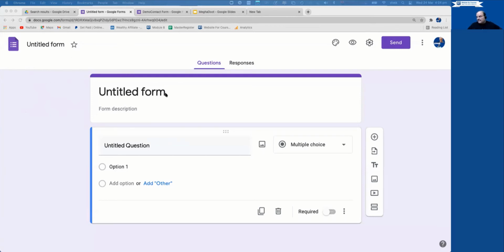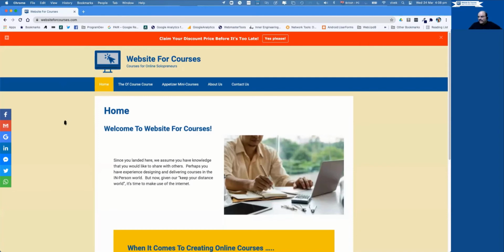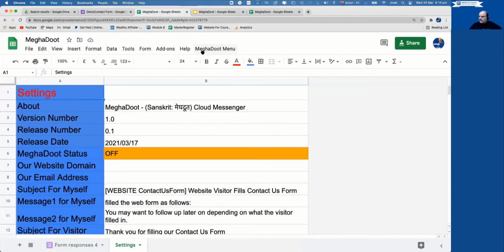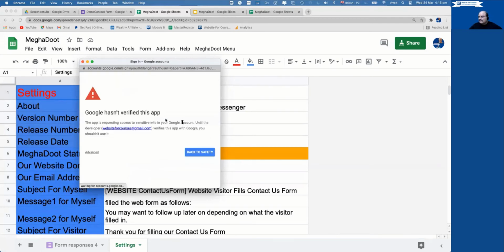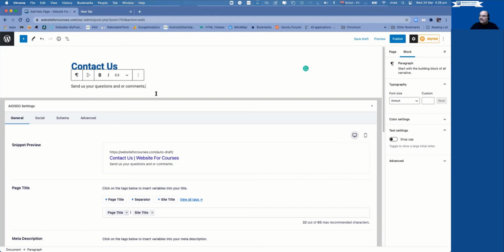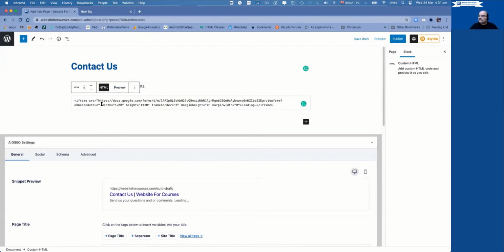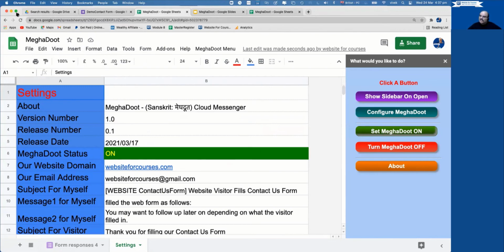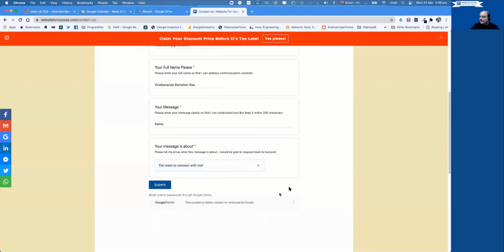Using Google Form as Contact Us on Website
This video is part of a series of Tricks and Tools we bring you to help you learn and manage your business using Google products.  We have provided written instructions in the post on our website, but we thought a video demonstrating the process would help you understand and make better use of it.
You may want to pause and rewind for replay as necessary.
Timestamps:
0:00:00 Greetings and Welcome by Lowell Ann.
0:01:17 Just A Minute by Vivek
0:02:26 What does Meghadoot mean?
0:03:33 Agenda - Why, How, What - Meghadoot
0:05:52 How? Short Demo.
0:09:19 Download Megha Doot.
0:10:54 Link Form to Megha Doot.
0:12:35 Authorize Megha Doot.
0:16:59 Configure Megha Doot.
0:20:08 Embed Contact Us Form.
0:26:00 Activate Megha Doot.
0:26:22 Testing the Webpage, Emails etc.
0:28:35 Show Emails.
0:31:11 Subscribe to our YouTube Channel.